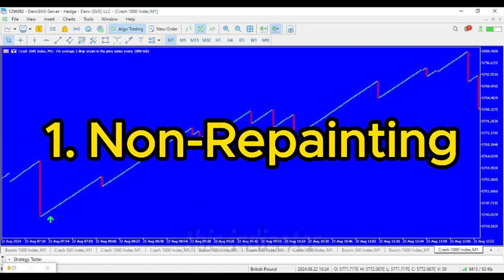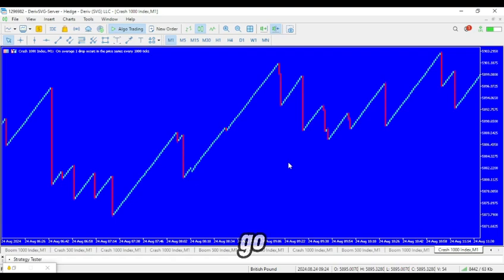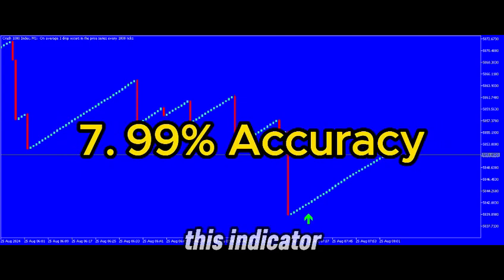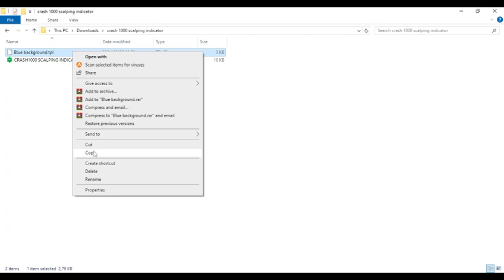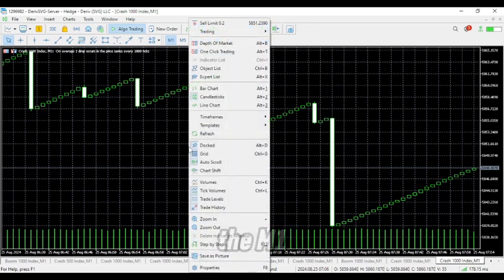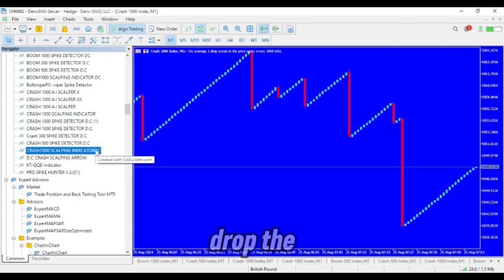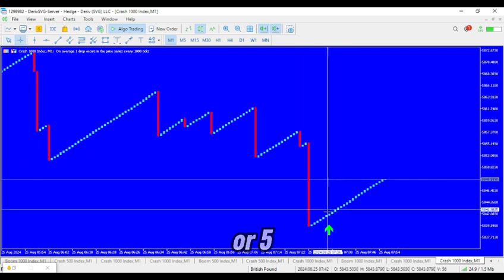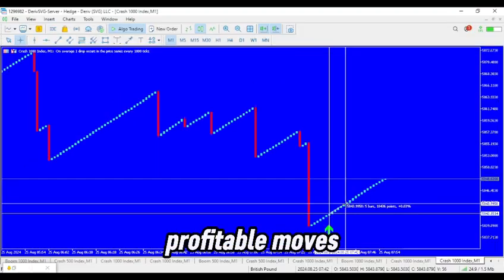crash 1000 scalping arrow now available.